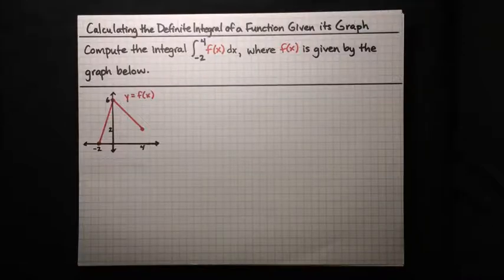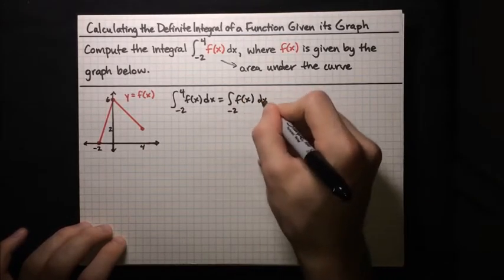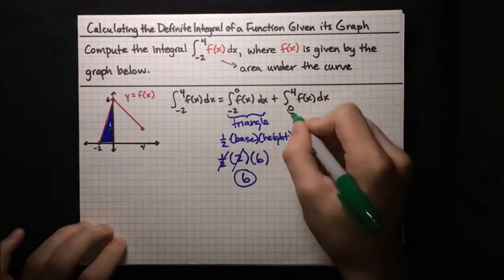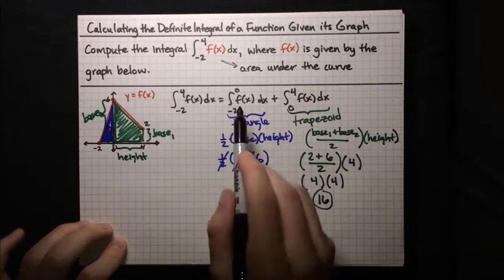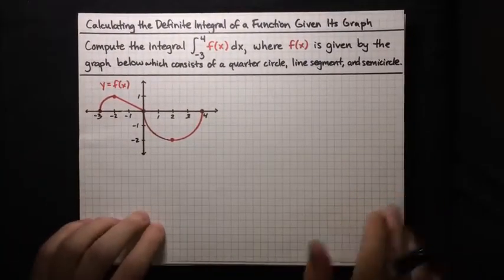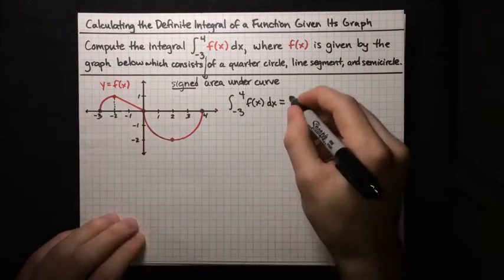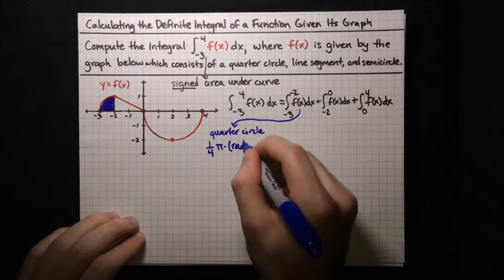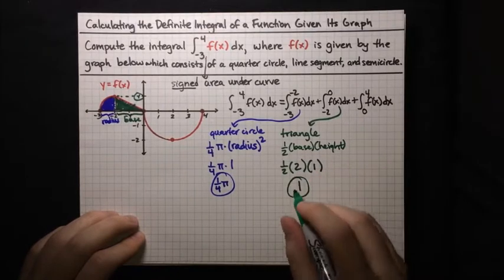Calculating the Definite Integral of a Function Given Its Graph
By MathAcademy.com. In this video, you'll learn how to calculate a definite integral of a function, given the graph of the function.